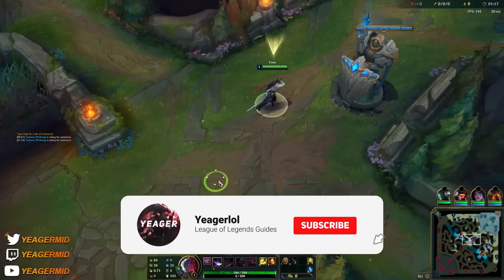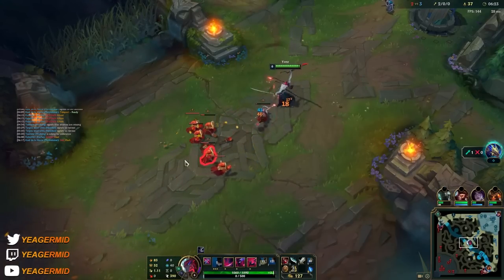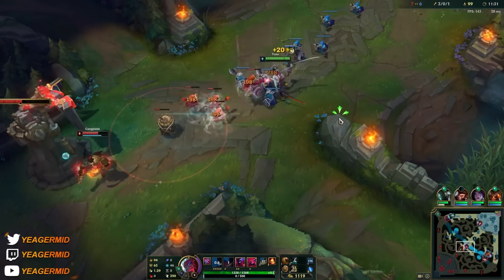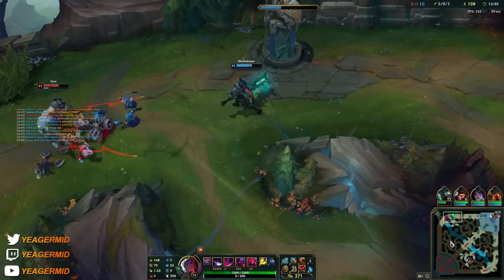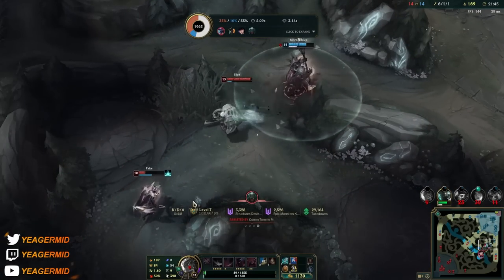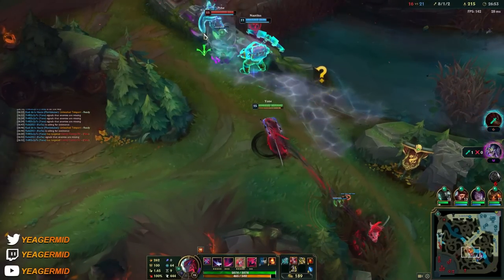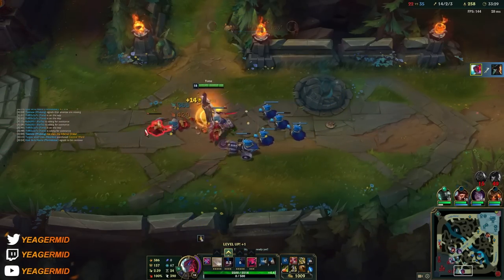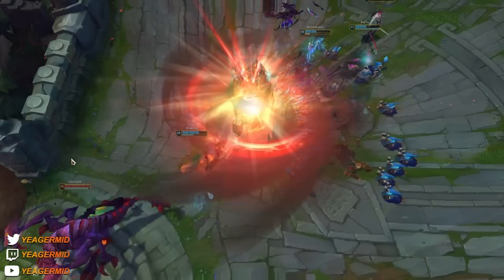HOW TO PLAY YONE SEASON 13 | BEST Build & Runes | Season 13 Yone guide | League of Legends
How To Play Yone Like A Pro Season 13 | Yone Build Overview

0:00​​​​​​ - Build and Runes
0:17 - How to play early game
4:20 - What to do after level 6
14:11 - How to play Yone after early game